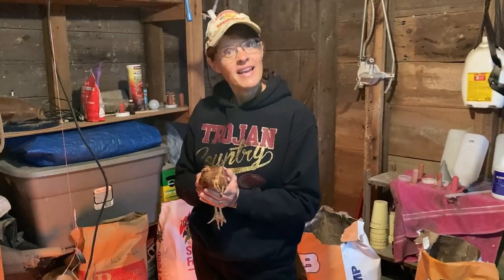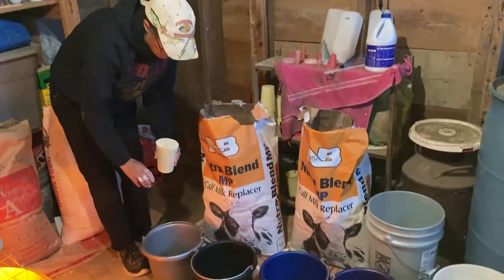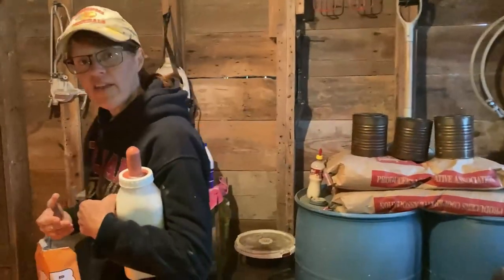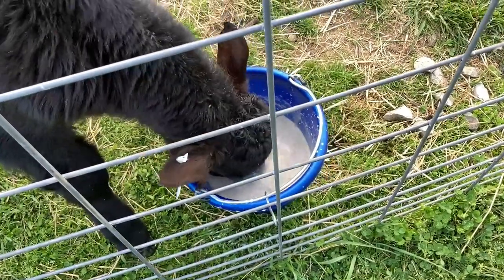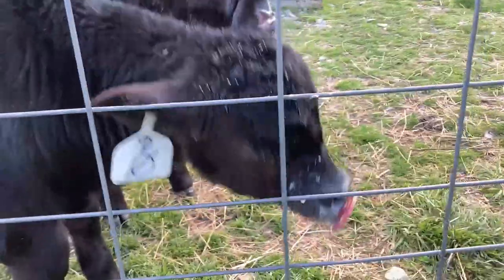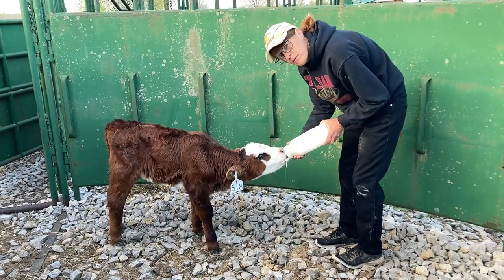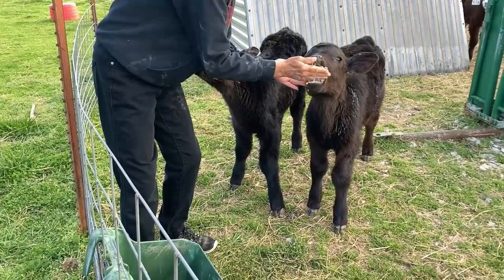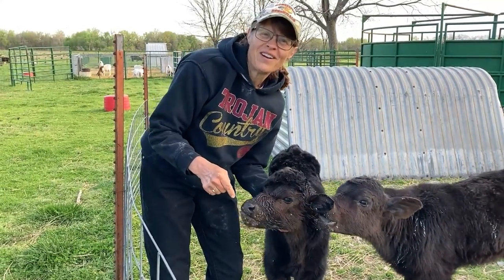From Bottle to Bucket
When you feed a calf with a bottle, there comes a time when he needs to learn how to drink from a bucket and then eat grain.  How do you do that?  Join me to learn my secret trick!